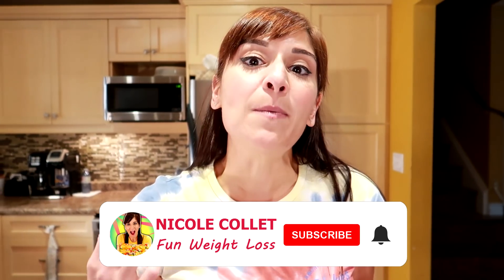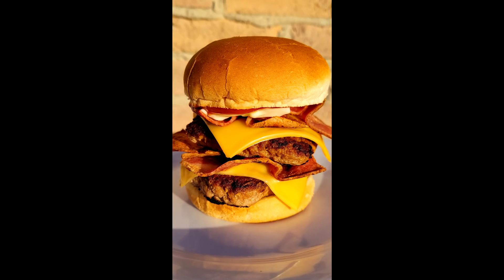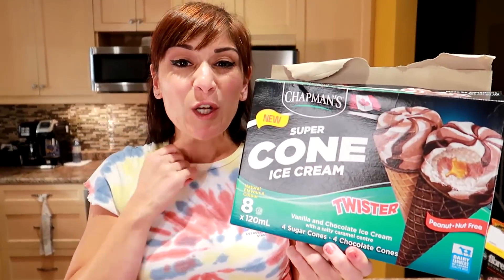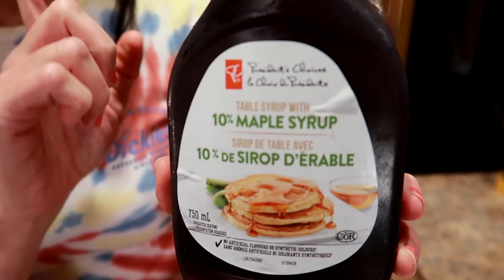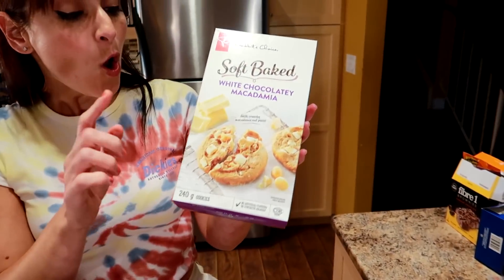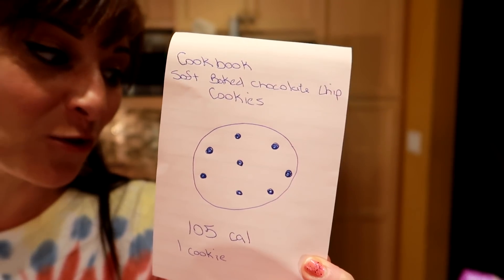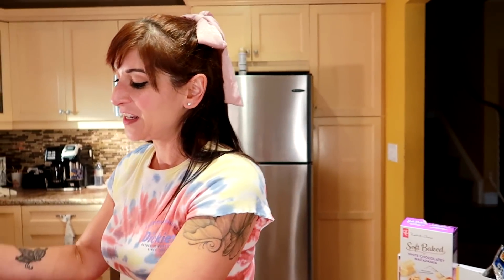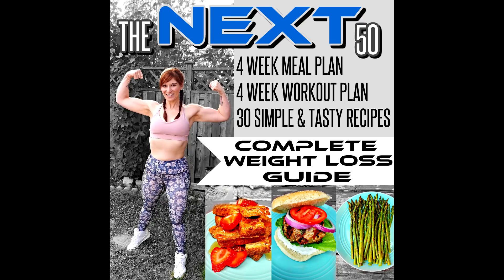10 Low Calorie FOOD SWAPS That Helped Me Lose 50 Pounds in 3 Months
NICOLE COLLET shares 10 low calorie food swaps that helped her lose 50 pounds in 3 months.